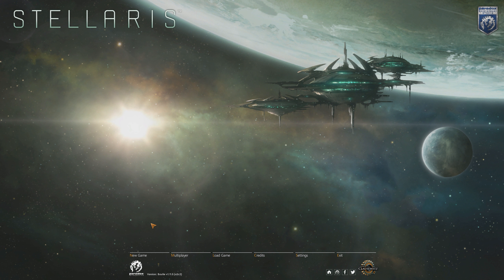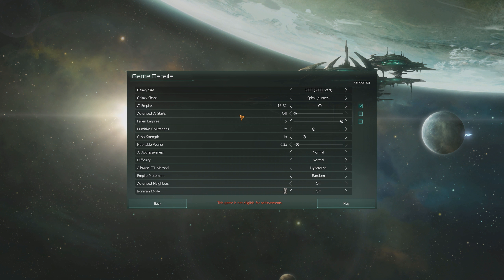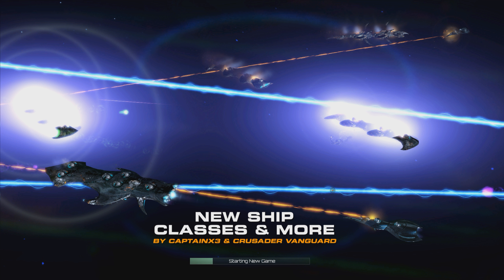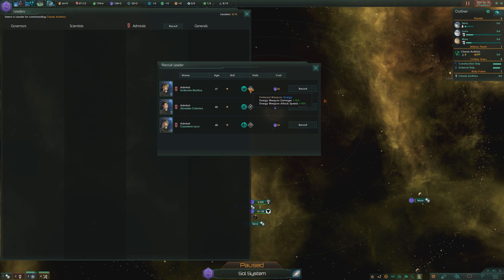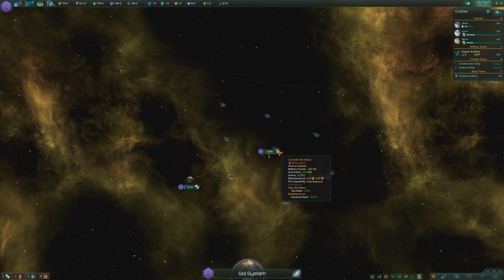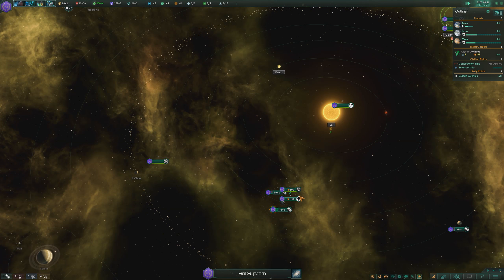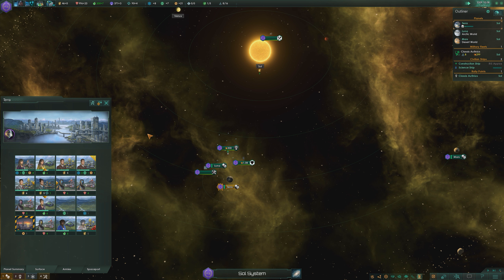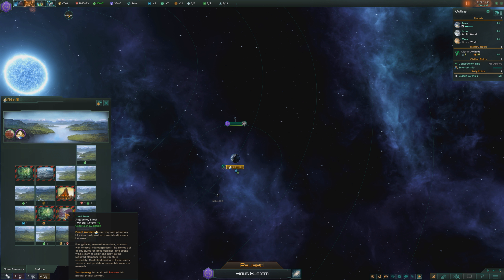Let's Play Stellaris (Roma Invicta) part 1